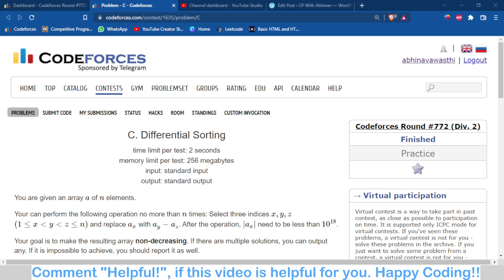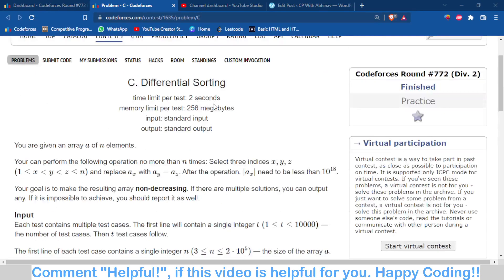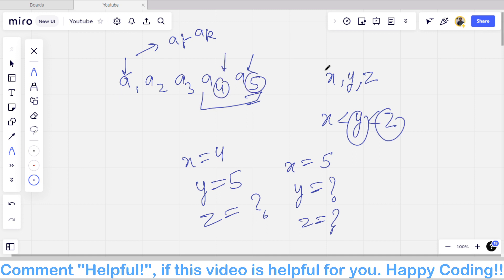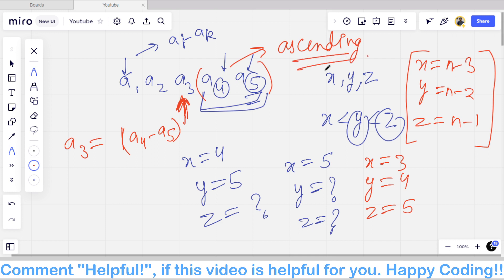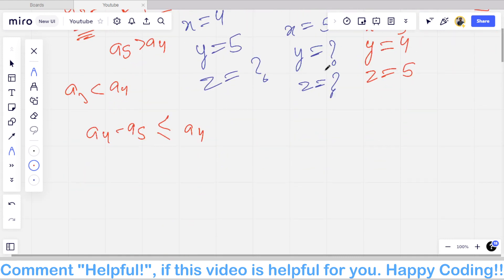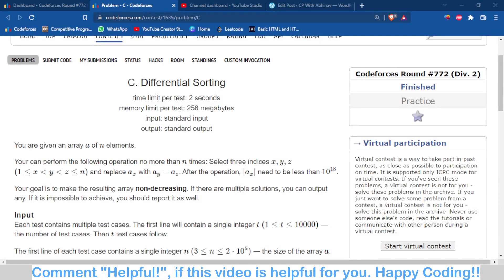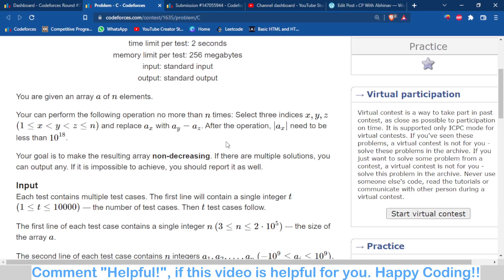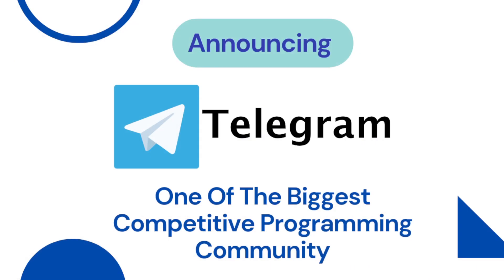C. Differential Sorting | Codeforces Round 772 | Solution with Explanation | C++ Code cpwithabhinav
Chapters:

00:00 Problem Statement
01:10 Explanation
06:10 Code